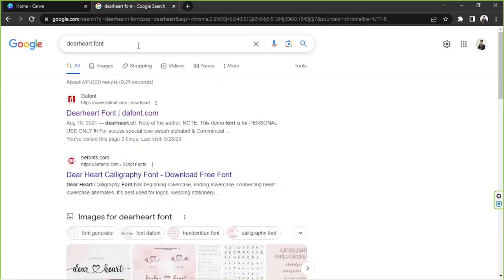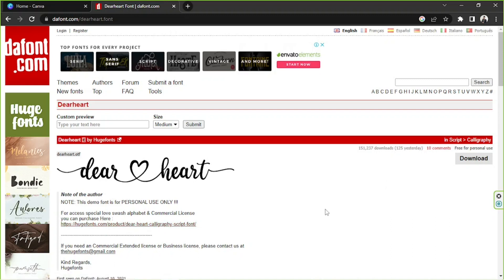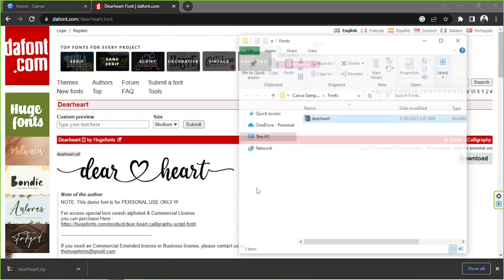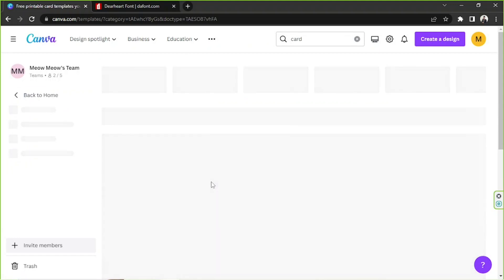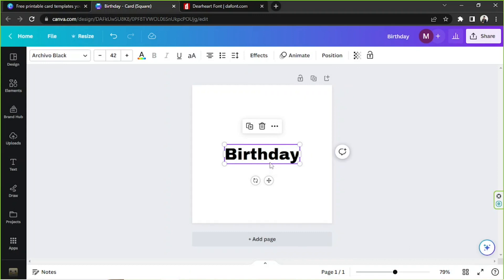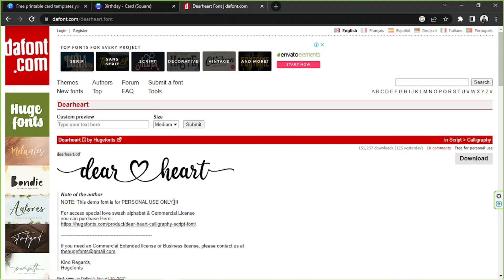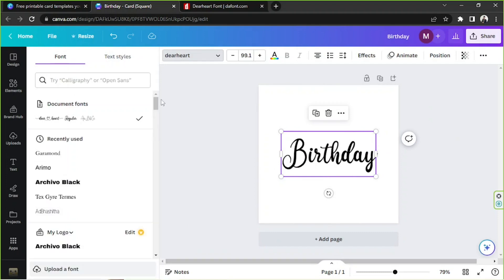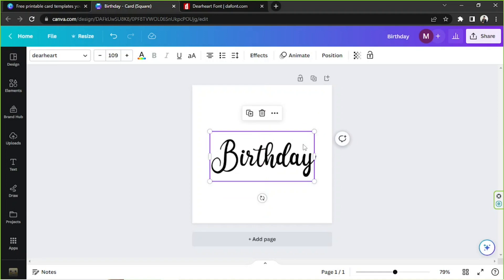How To Use the Dearheart Font on Canva: Tips and Tricks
Discover the charm and versatility of the Dearheart font in Canva. Learn how to make the most of this beautiful font and incorporate it seamlessly into your designs.